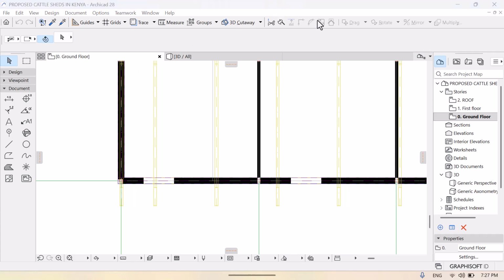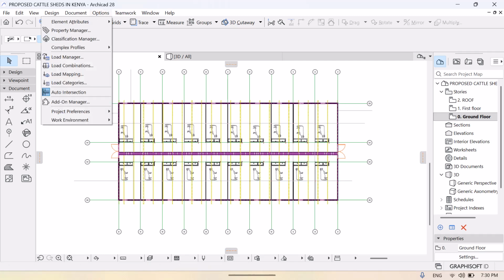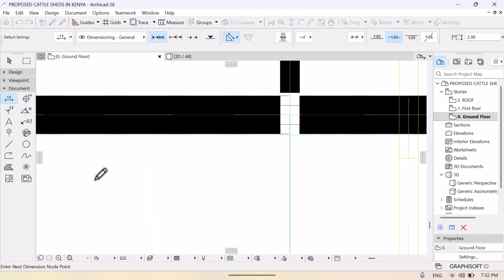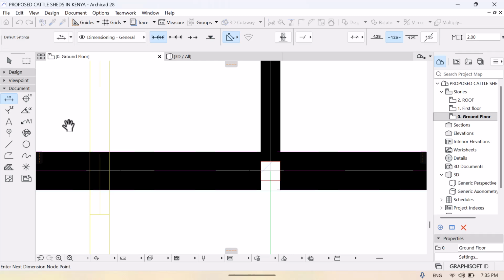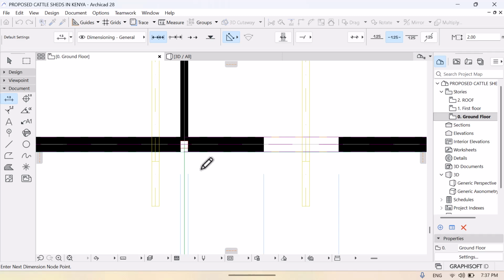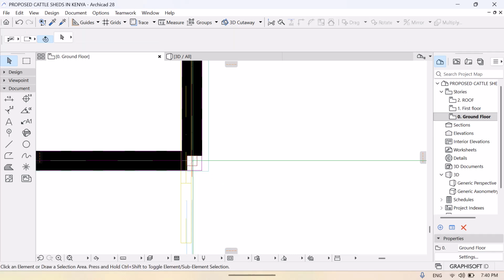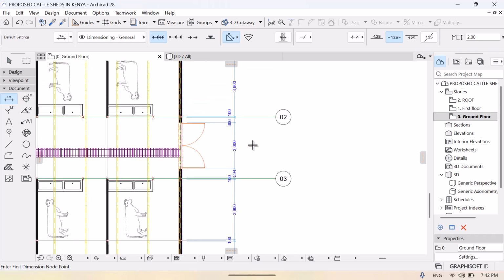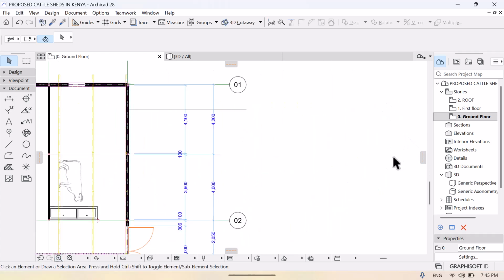How to dimension drawings on AchiCAD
This a tutorial on how to dimension drawings using AchiCAD , and a final episode of our series on how to design a cattle shed .